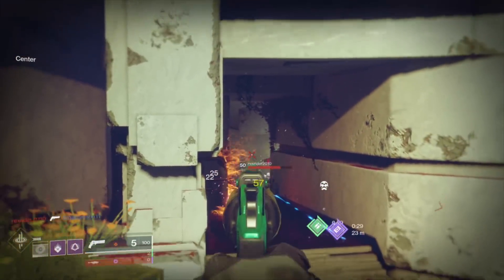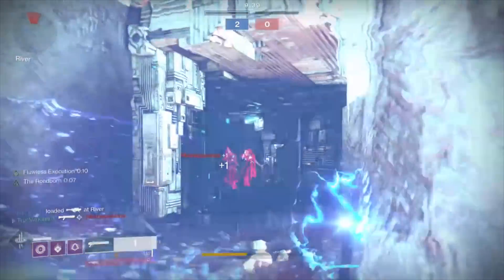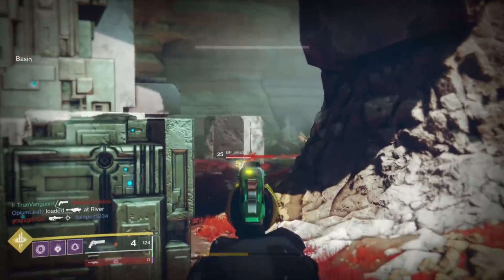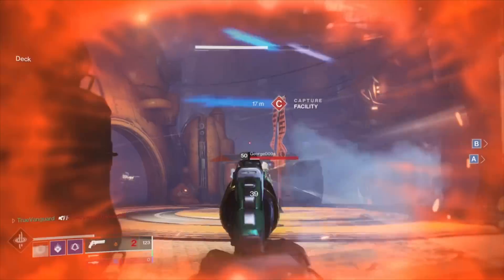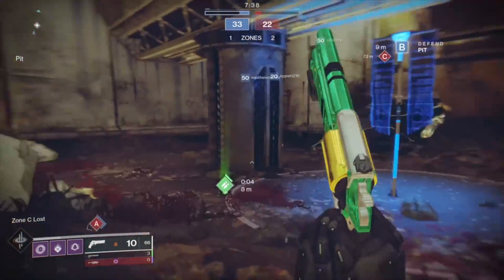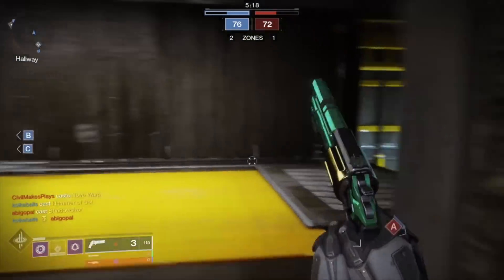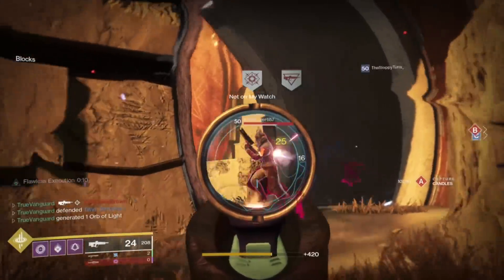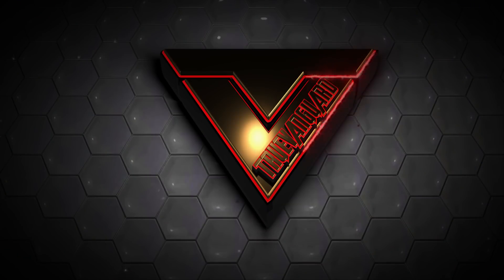Flawless Execution is INSANELY Good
Here's my breakdown of the new Spectral Blades skill tree perk "Flawless Execution" in the destiny 2 dlc Forsaken.